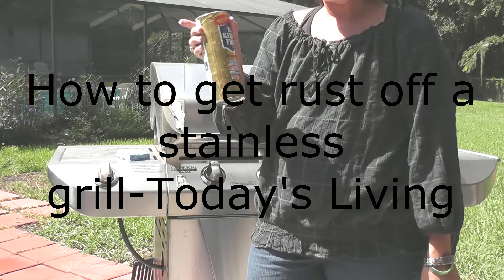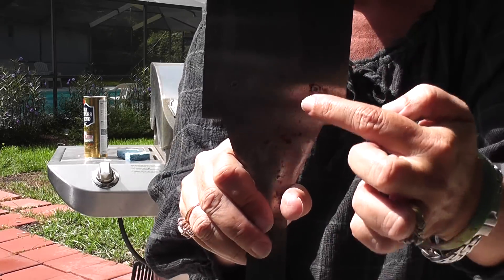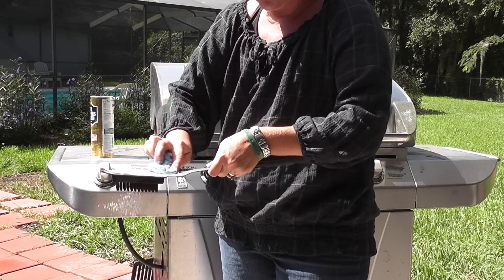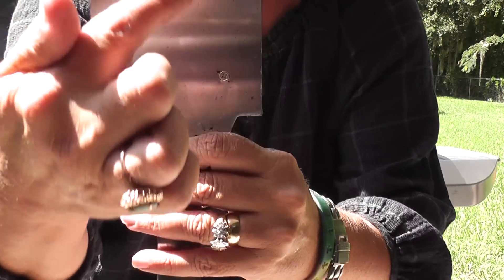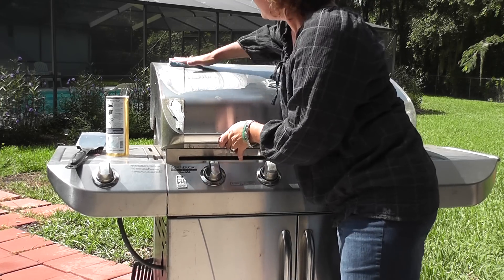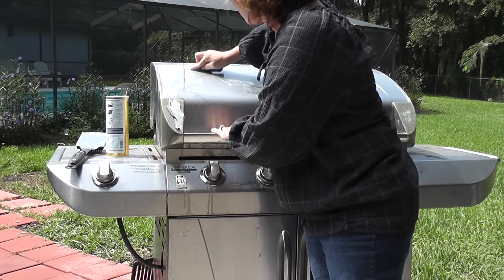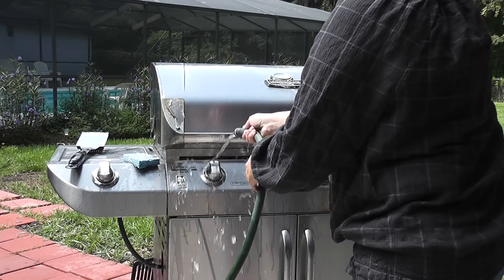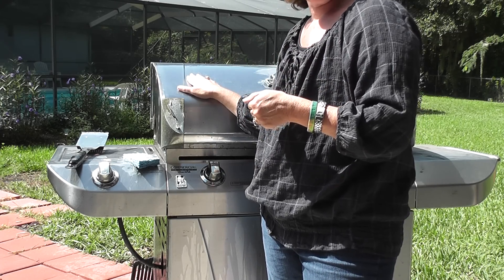How to get rust off a stainless grill-Today's Living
We love Bar Keepers and use it on so many things. We want to show you an easy and safe way with a little scrubbing you can make your grill look good as new. Remove rust from showers, grout and grills in minutes. Remember to do it at the end of the season so it is ready to go next year.